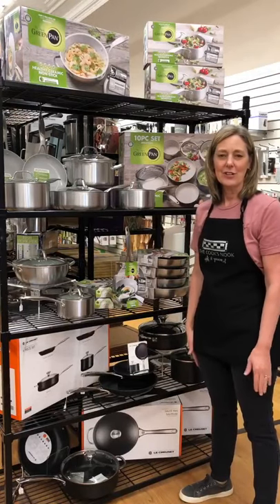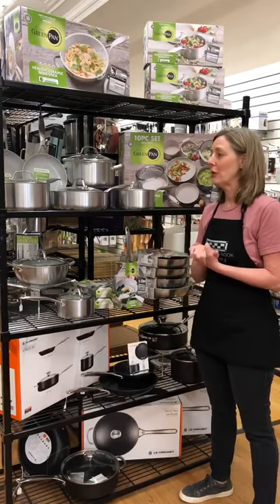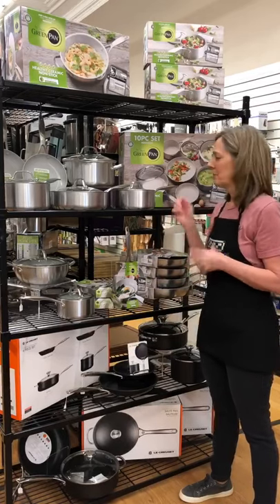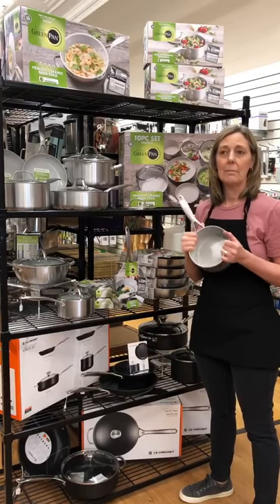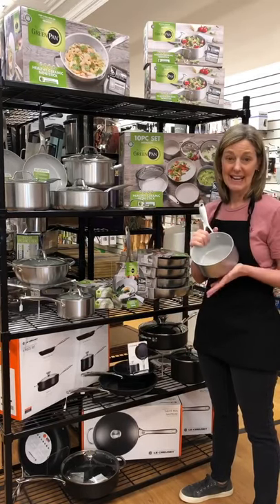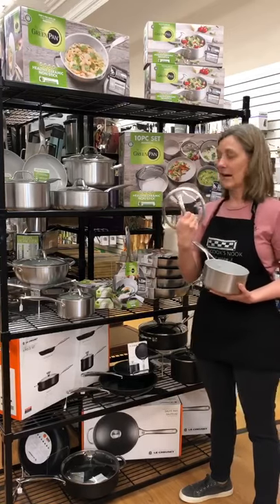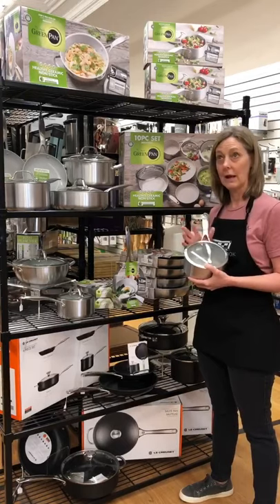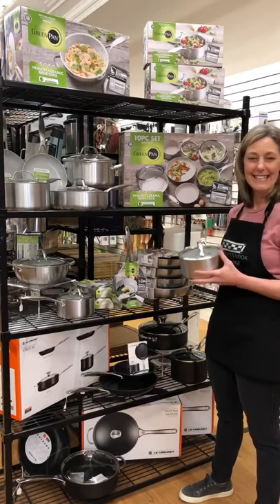The Green Pan!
We LOVE The Green Pan! The possibilities are endless!